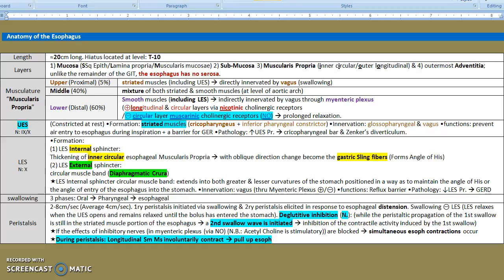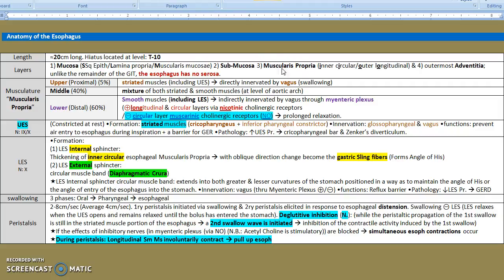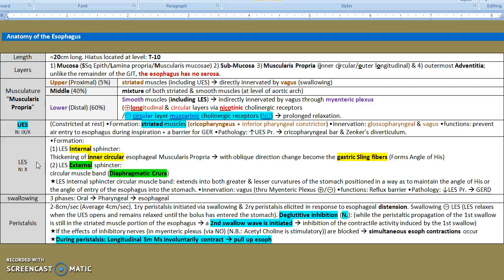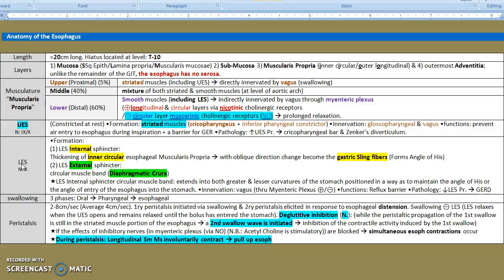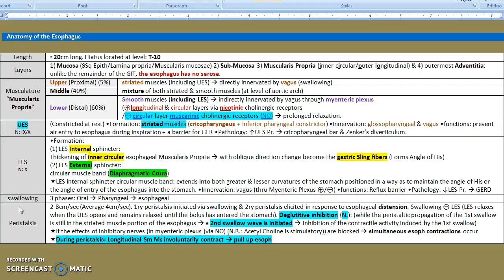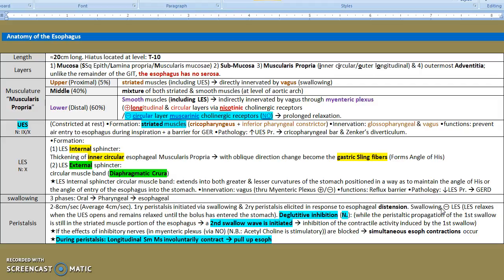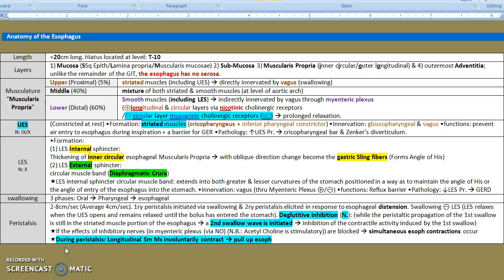1 Esophageal Anatomy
Serial: 1
Topic: Esophageal Anatomy
Speciality: Gastroenterology & Hepatology
Author: Eyad Swaity, MD
Country: Jordan